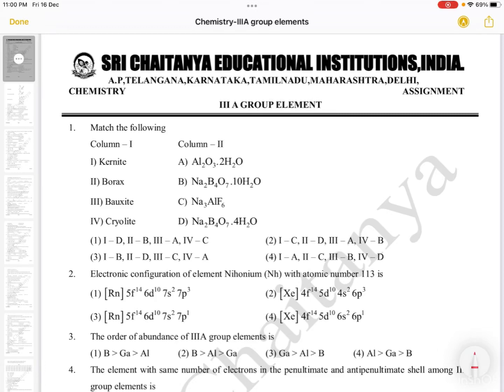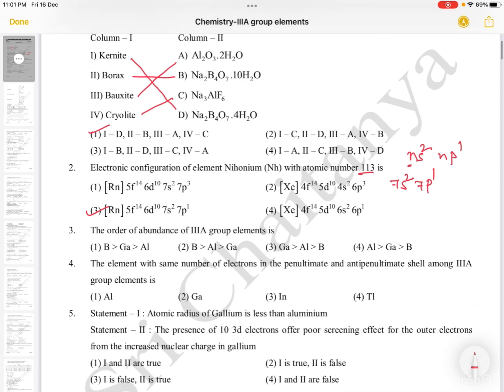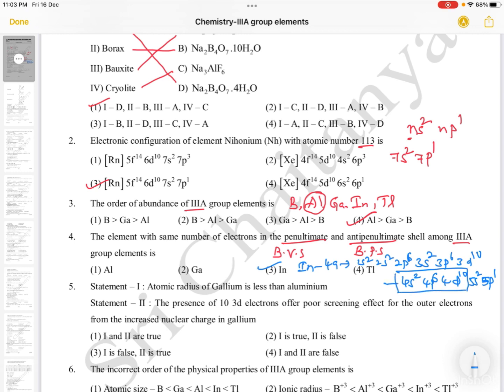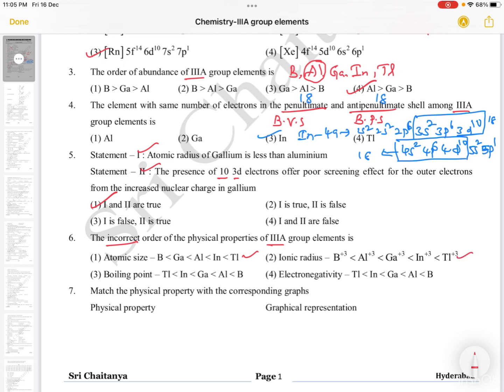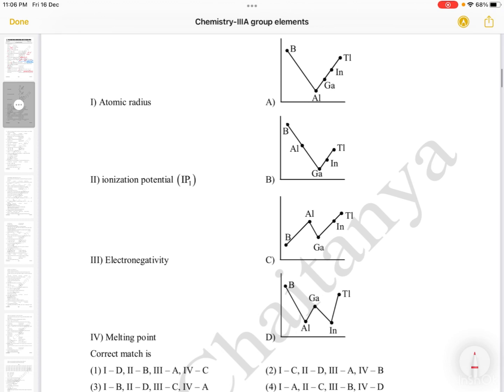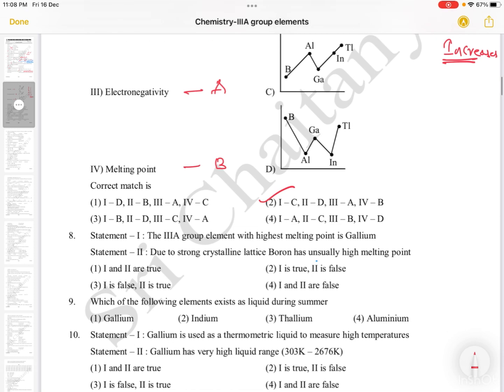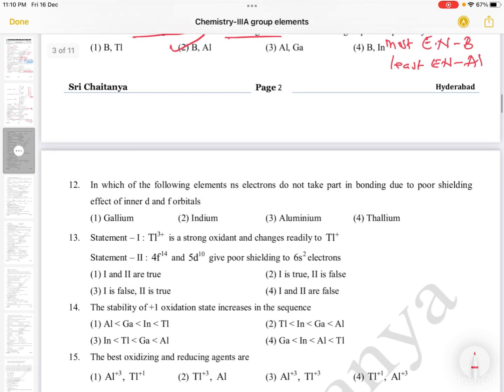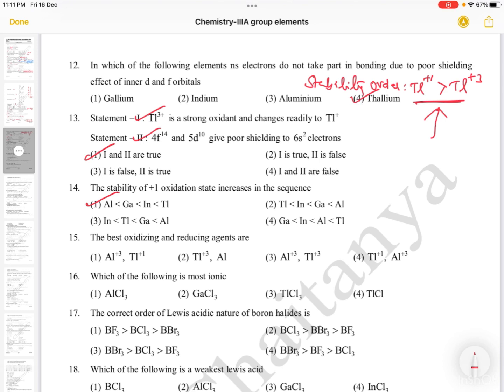13th Group Elements Boron Family Assignment questions JEE ADV MAINS NEET#